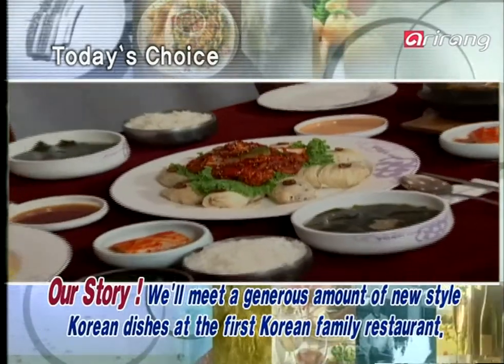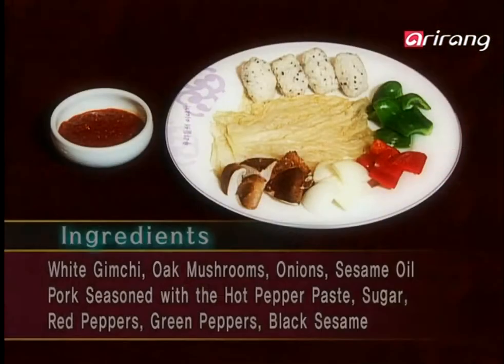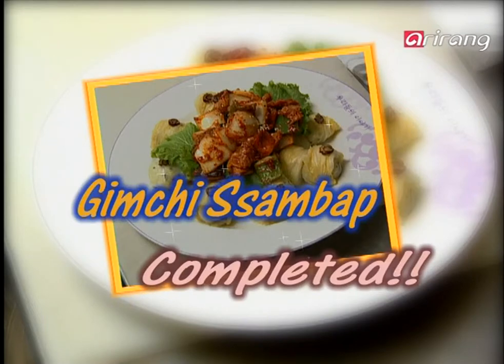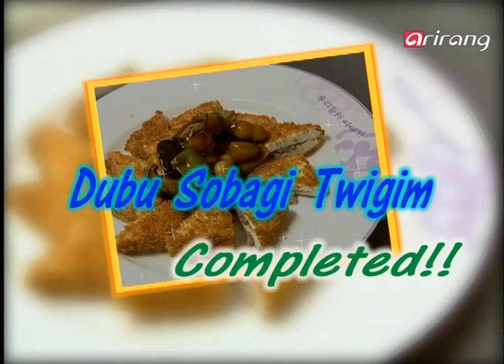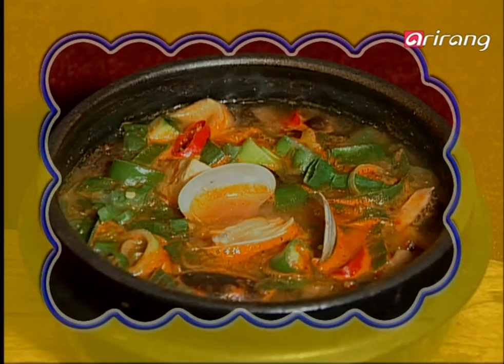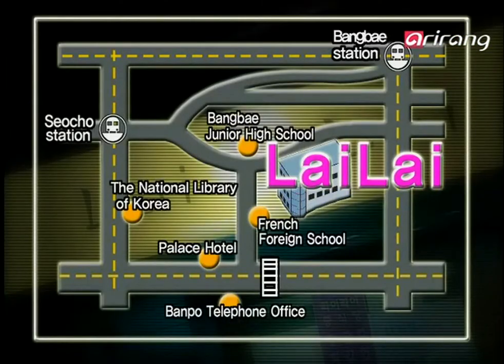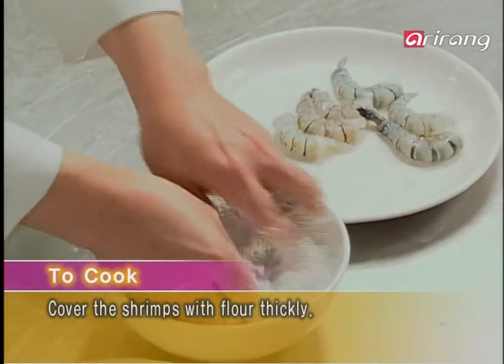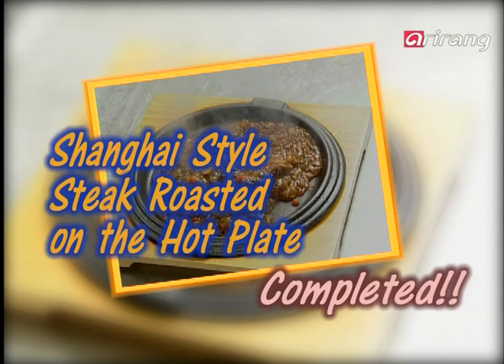Cuisine Korea Ep43